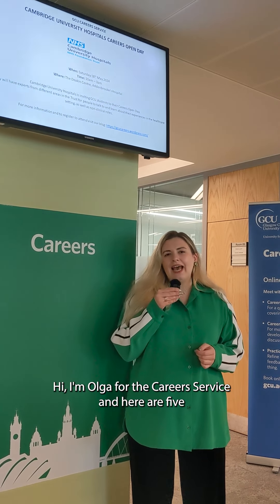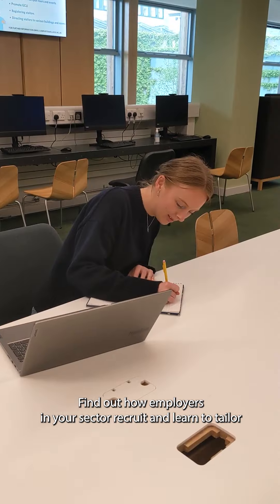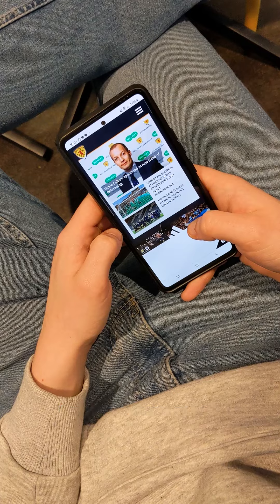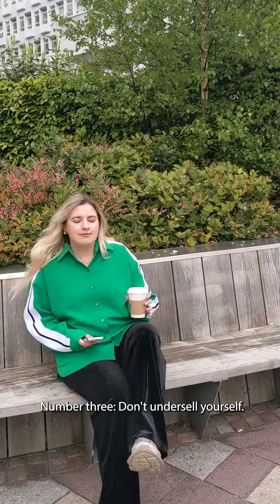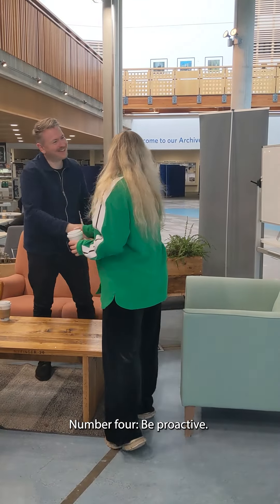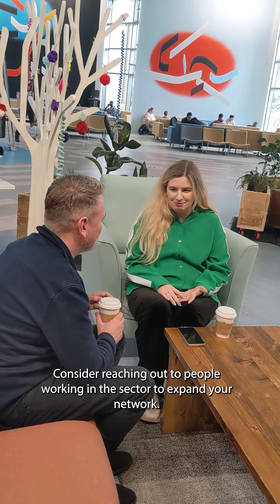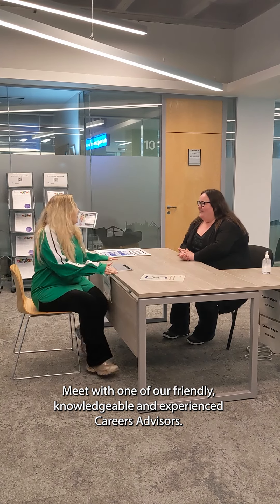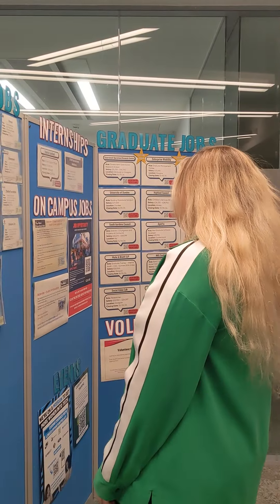EmployabilityAtGCU Graduate Checklist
Our EmployabilityAtGCU campaign aims to highlight the ways the University can help students with accessing a graduate career

Here at GCU, the Glasgow Caledonian University Careers Service have a range of resources to support graduates on their next steps after completing university, which can all be found online on the GCU Careers Service webpage.

Olga from the Careers Service has teamed up with us to share her tips for students who are due to graduate this year with their job search:

• Be ready - Find out how employers in your sector recruit and learn to tailor your CV and applications
• Do your research - Check out the website and social media channels of the organisation you are applying to
• Don't undersell yourself - Be confident highlighting your strengths to potential employers
• Be proactive - not all jobs are advertised
• Visit the GCU Careers Service - Meet with one of our friendly, knowledgeable and experienced Careers Advisors